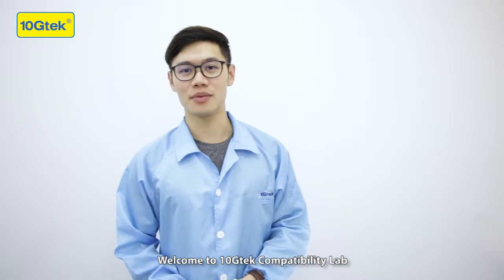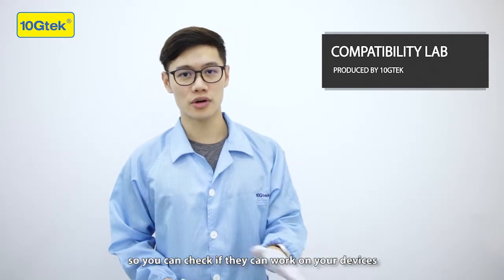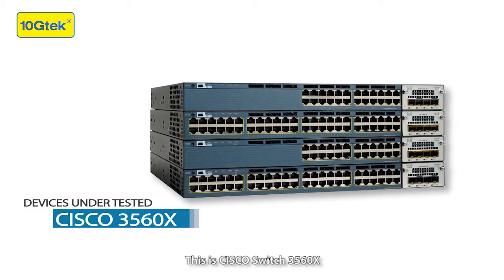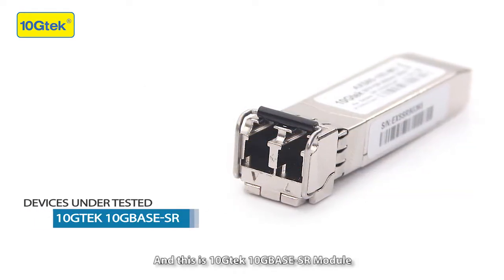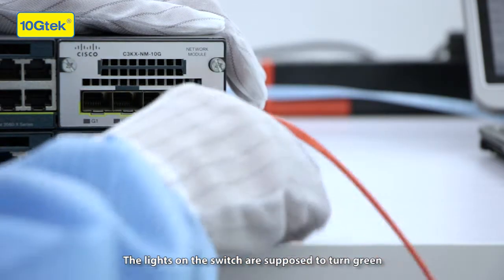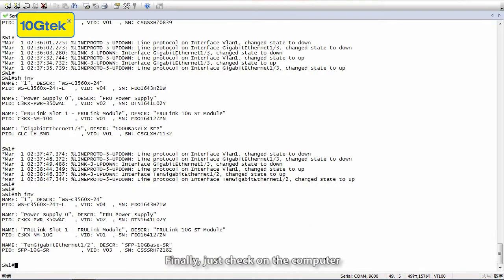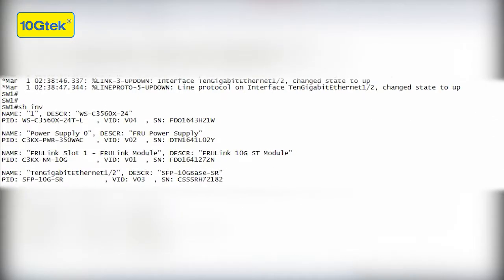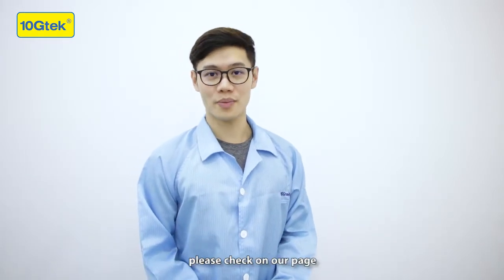SFP-10G-SR 10GBASE-SR modules compatibility test on Cisco switch | 10Gtek Compatibility Lab